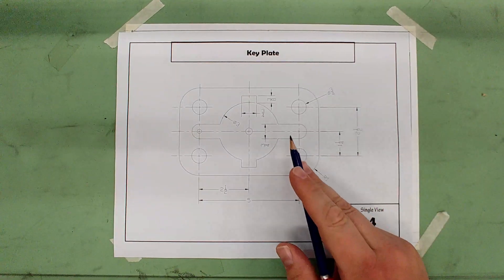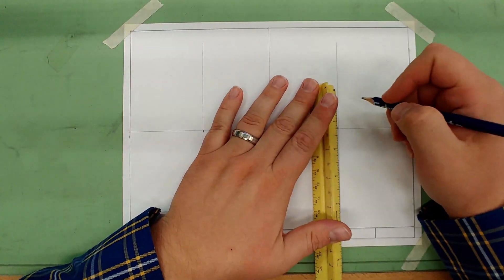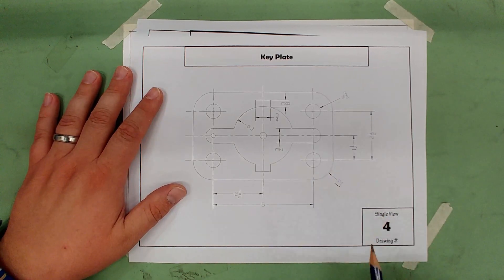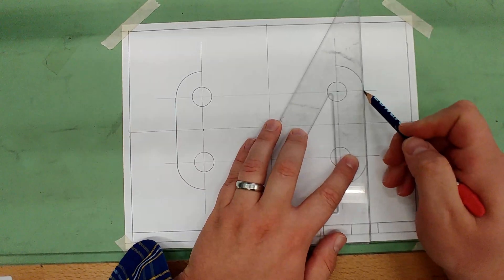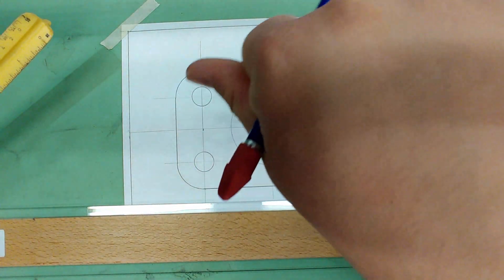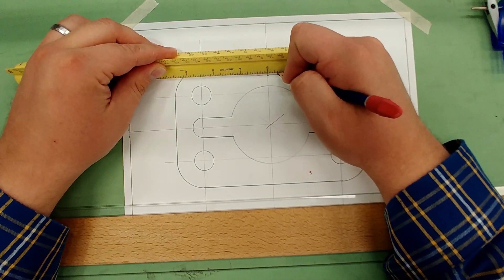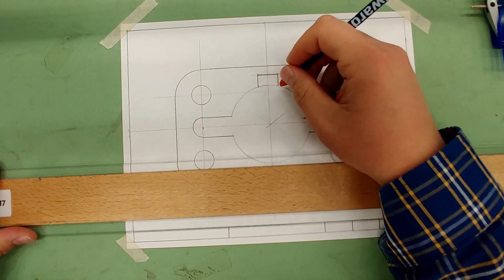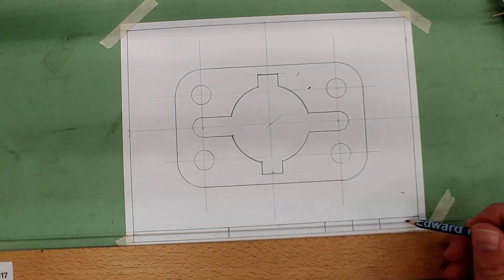Key Plate Drawing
This video shows how to complete the Key Plate drawing using a mechanical drafting techniques.